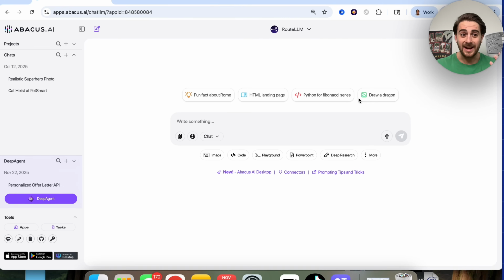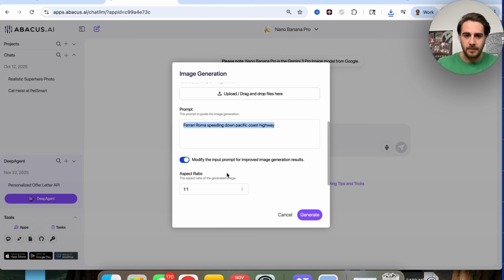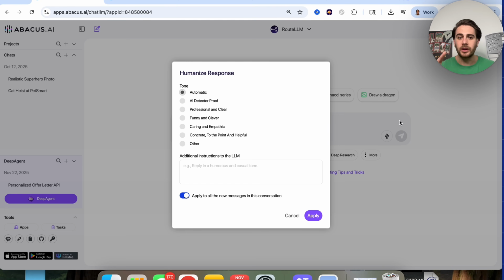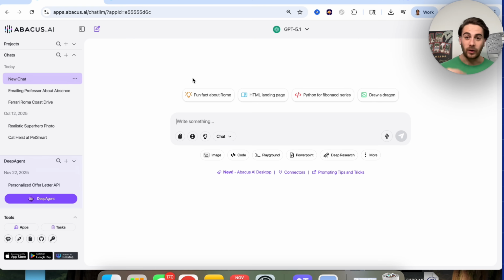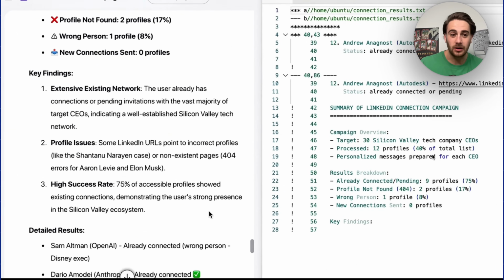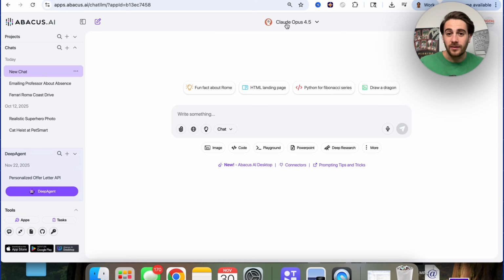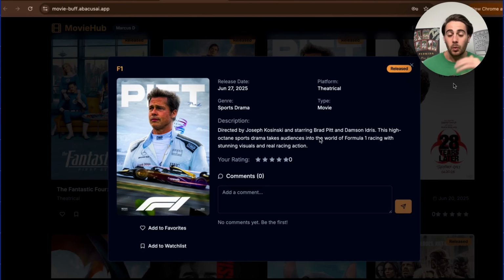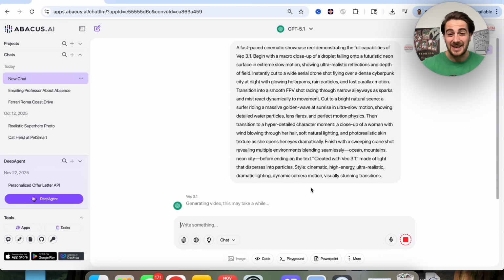Cancel Your AI Subscriptions.. This All-In-One AI Tool Lets You Access EVERYTHING 👀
This videos how’s you an all-in-one AI tool that lets you  access every AI tool you could ever want. Using ChatLLM and DeepAgent by Abacus AI you can access Nano Banana Pro, Google Gemini 3, ChatGPT 5.1, Claude Opus 4.5 and every other AI tool you can think of.